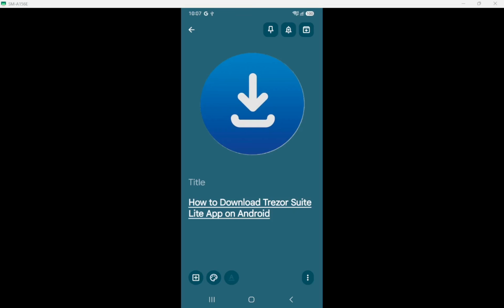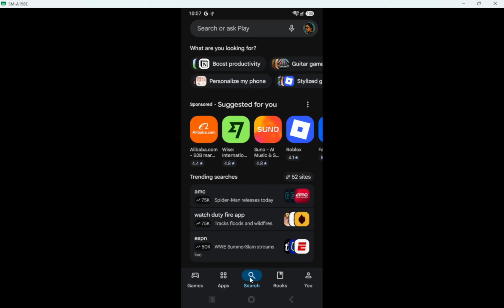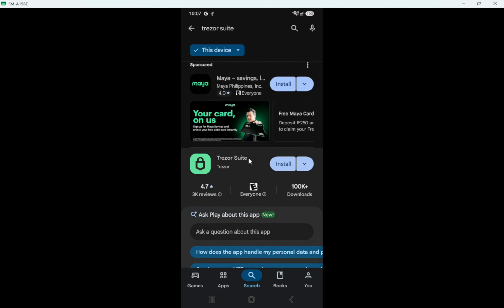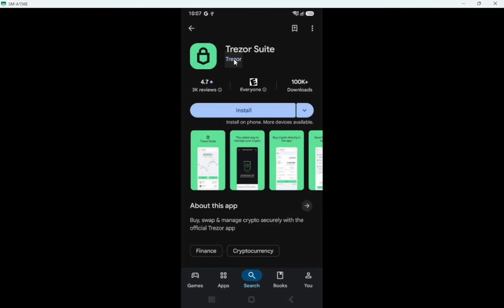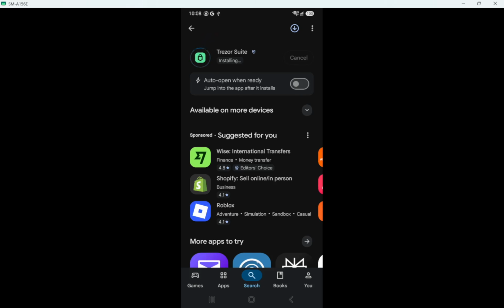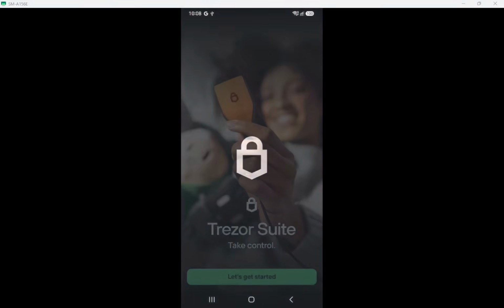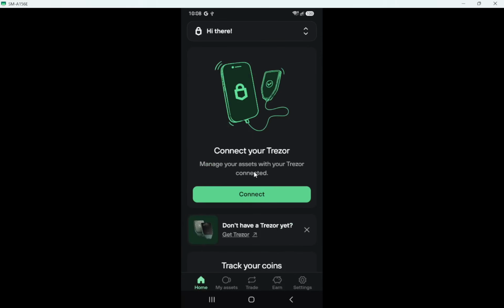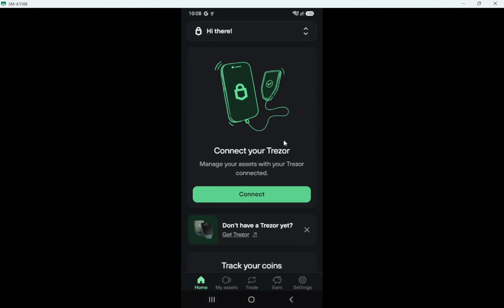How to Download Trezor Suite Lite App on Android [2026 Full Guide]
How to Download Trezor Suite Lite App on Android

Are you ready to take control of your crypto assets on the go? In this video, we’ll show you step-by-step how to download the official Trezor Suite Lite App on your Android device. With our clear guidance, you’ll quickly install this essential app and learn how to connect your Trezor hardware wallet. We cover everything from navigating the Google Play Store to verifying the developer to ensure you’re downloading the correct app. Once installed, you’ll be able to check your balances, send and receive coins, and manage transactions directly from your phone. Stay secure and simplify your crypto management with the Trezor Suite Lite!

Trezor, Trezor Suite, Android app, crypto management, download tutorial, hardware wallet, Google Play Store, install app, crypto wallet, how to download, Android tutorial, cryptocurrency, financial security, mobile app, Trezor Lite